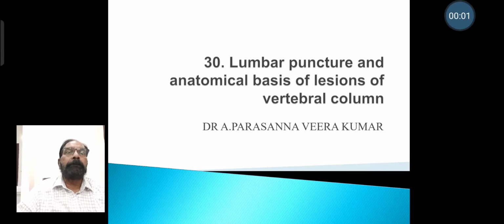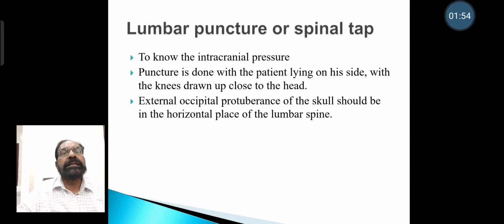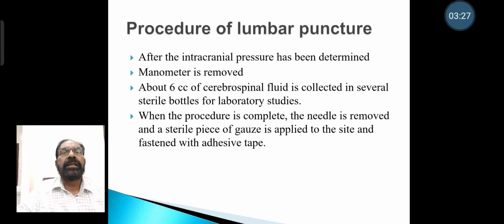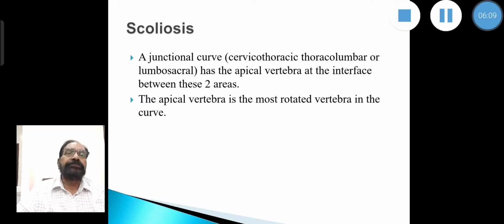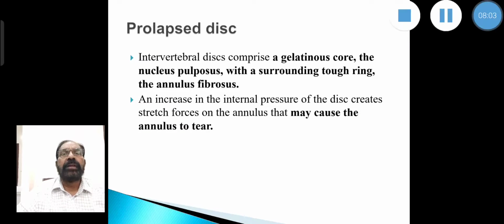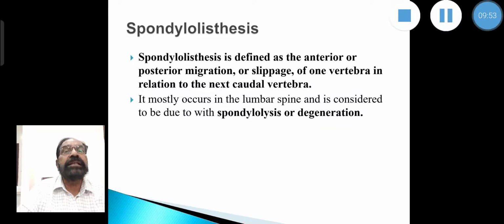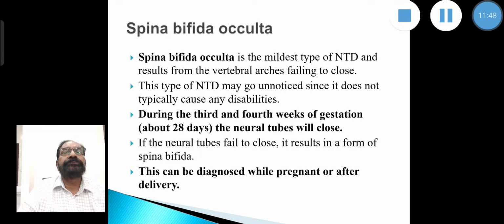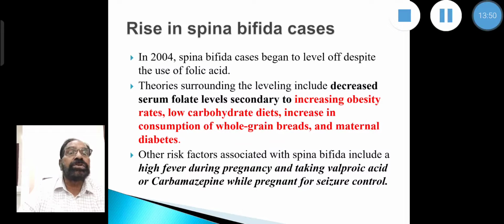30. Lumbar puncture and anatomical basis of lesions of vertebral column